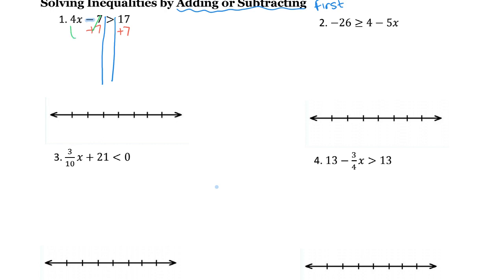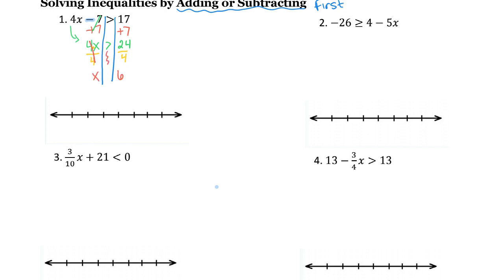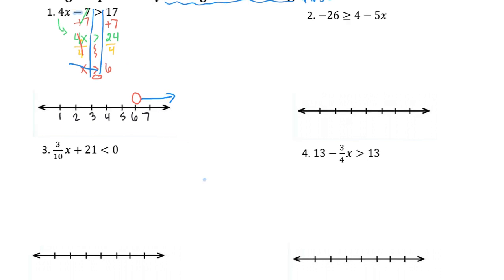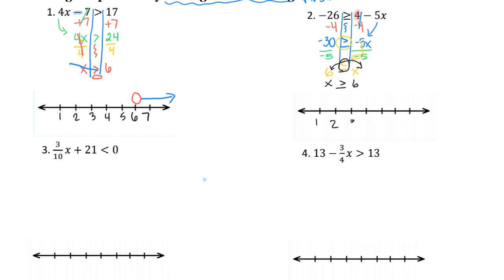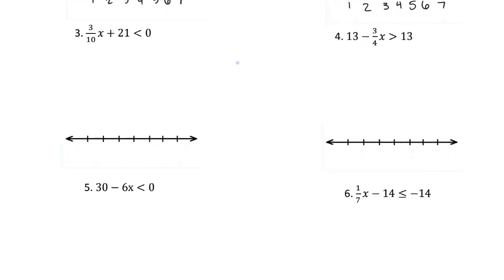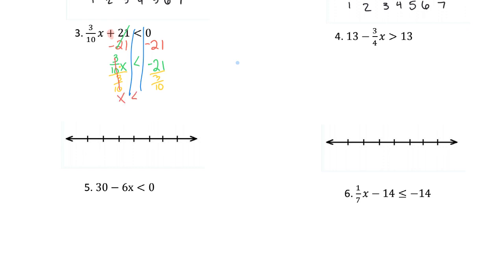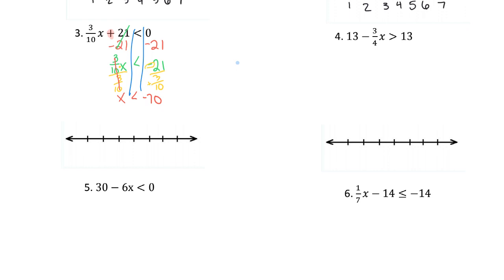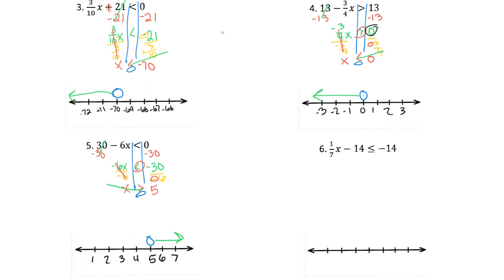5.3 Solving Two-Step Inequalities